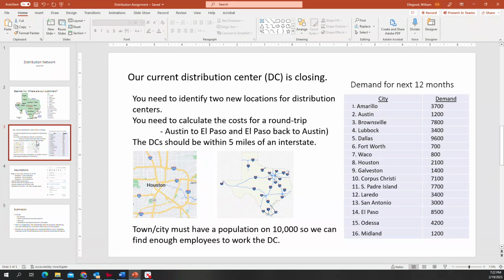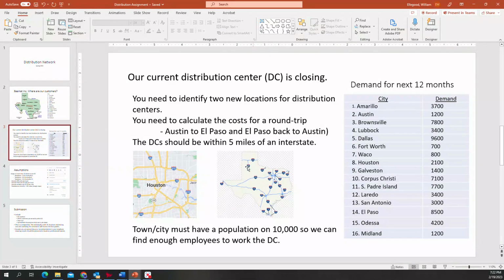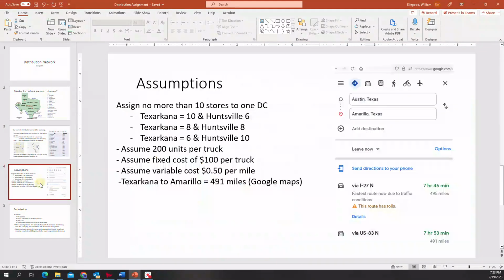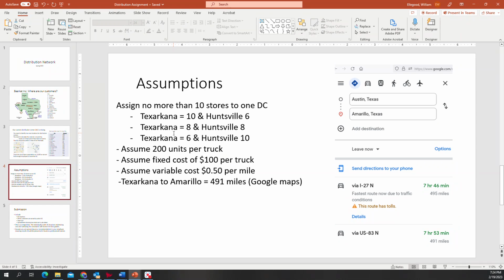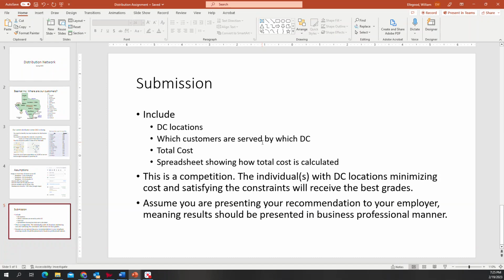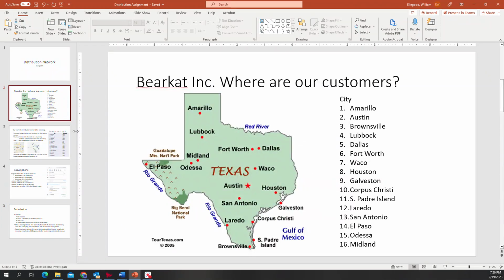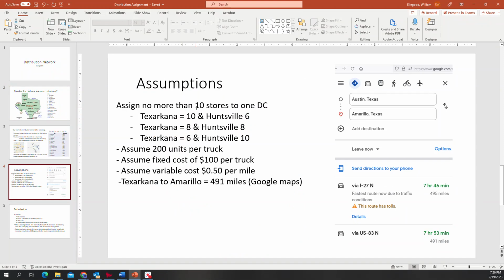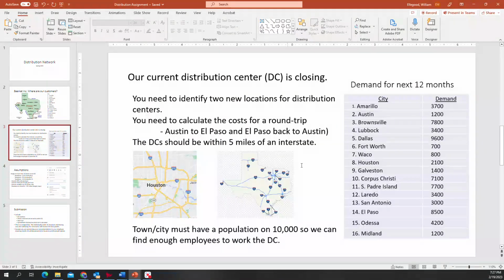Distribution Assignment Instructions